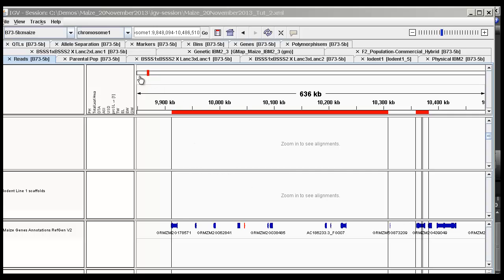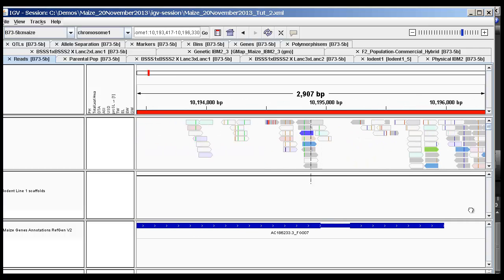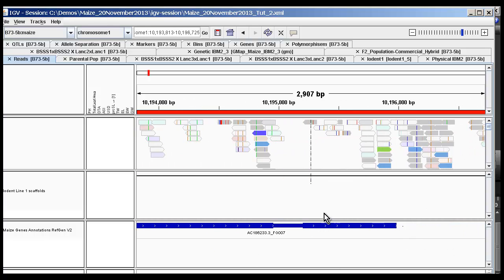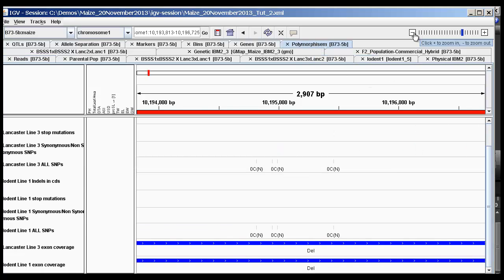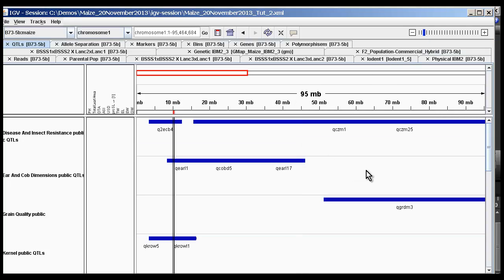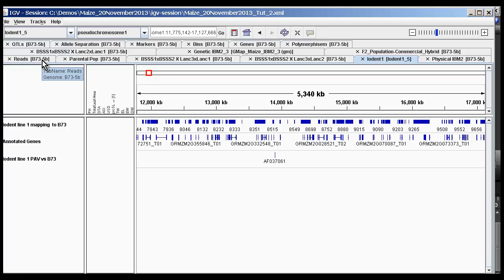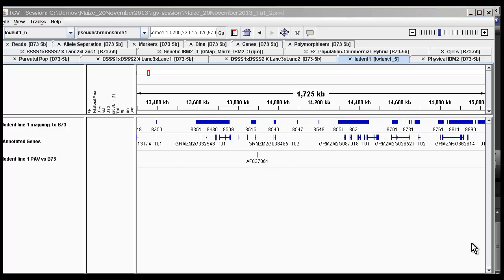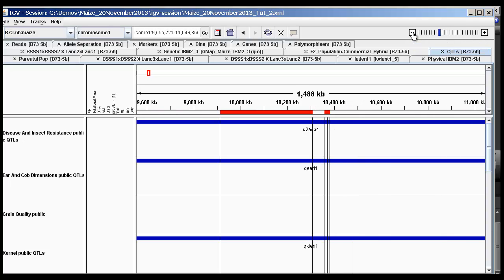Tutorial Part 1 Multi Genomes Mapping